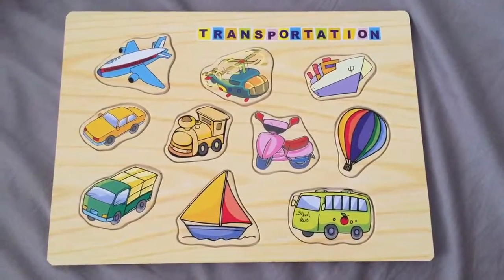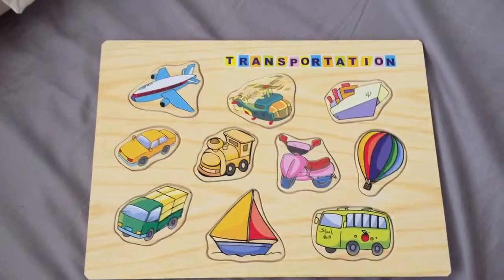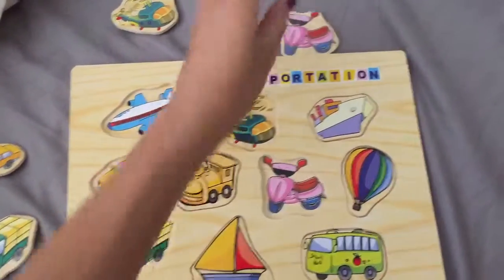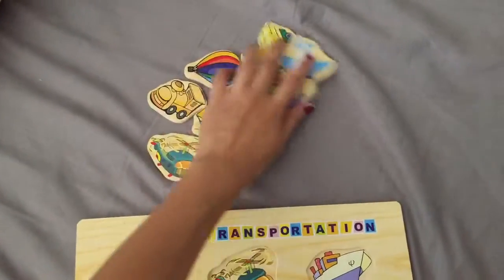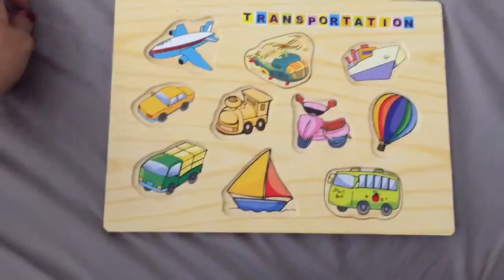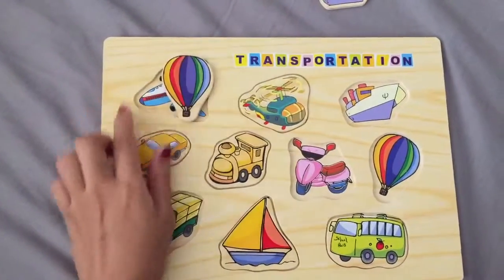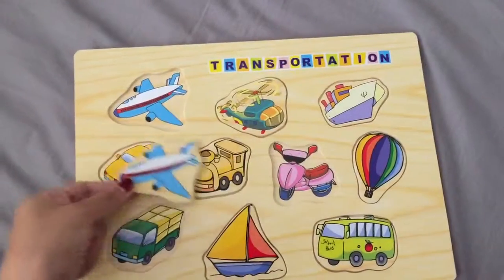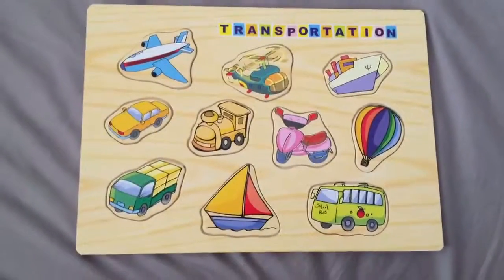Transport Jigsaw puzzle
Jigsaw puzzle first uploaded video